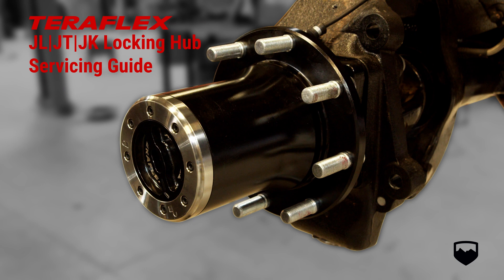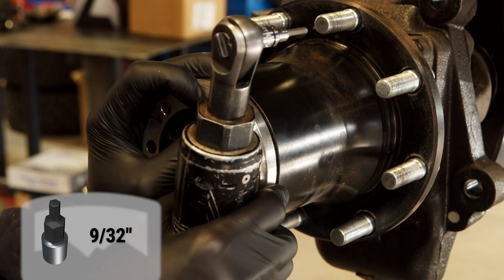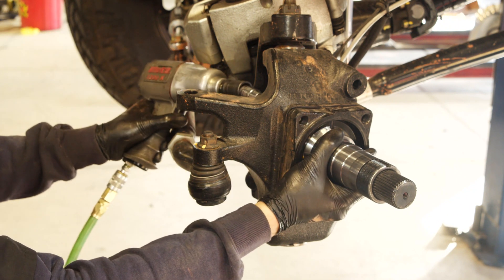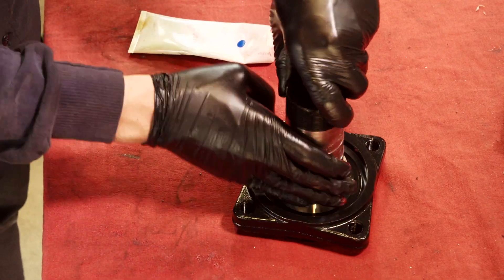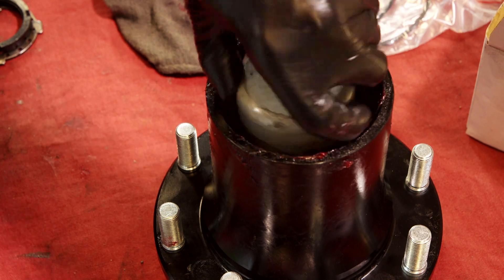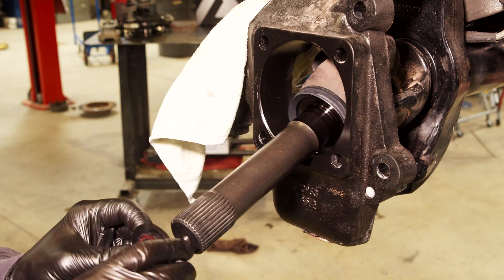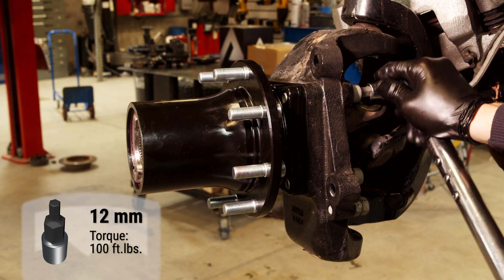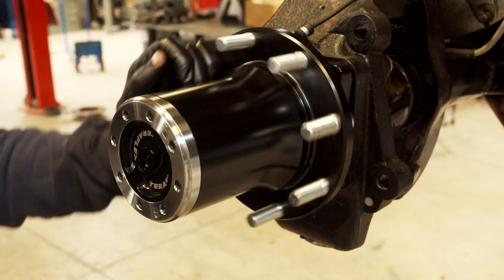JL/JT/JK Locking Hub Service | TeraFlex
TeraFlex’s Front Locking Hubs for the JL/JT/JK Jeeps are designed to be a maintenance free component. However, the hub does contain moving parts, so if you have the hubs locked quite often, then occasional servicing may be needed.

This video shows the correct procedure for servicing the Hub and Spindle. These parts can be replaced when excessive wear is evident.